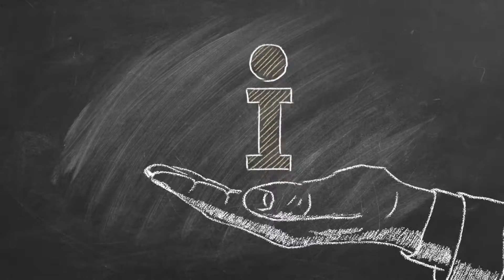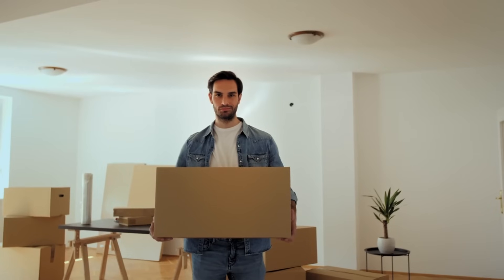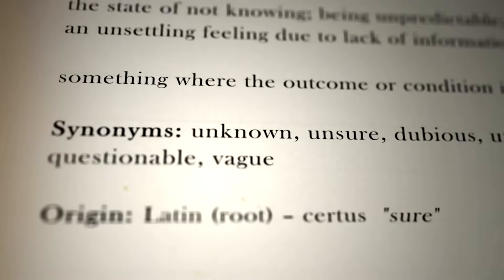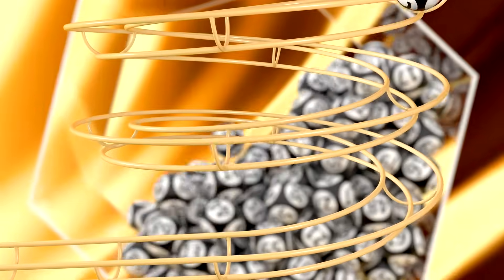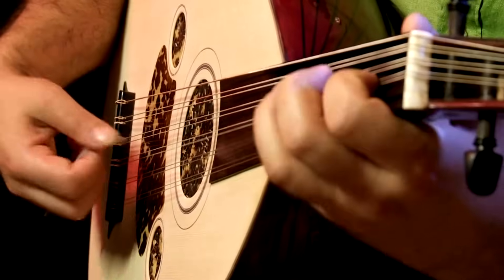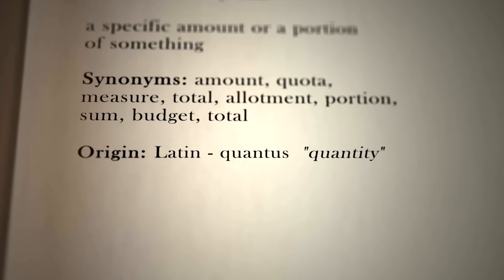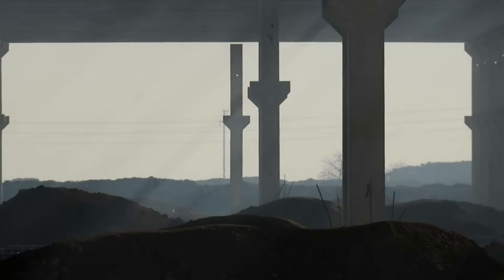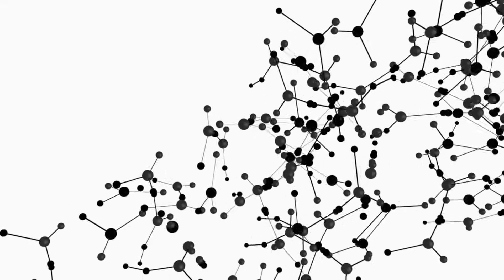Observational Dynamics: 1 the New Science of Observation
Observational Dynamics is a new theory of observation that models the observer and their environment as active, dynamic systems of information and entropy exchange. This podcast explores OD, its thermodynamic roots and how it works, and delves into the various implications of this exciting new scientific theory.